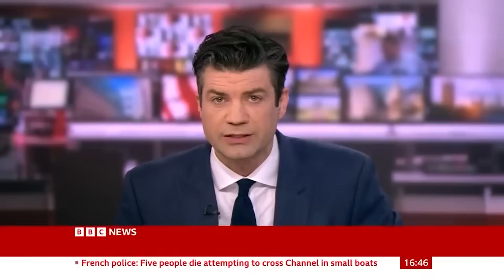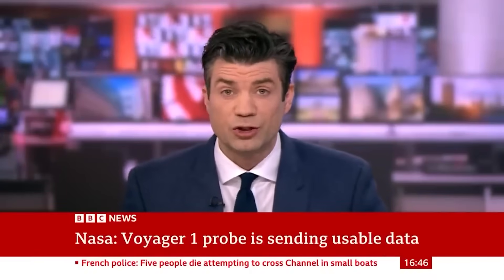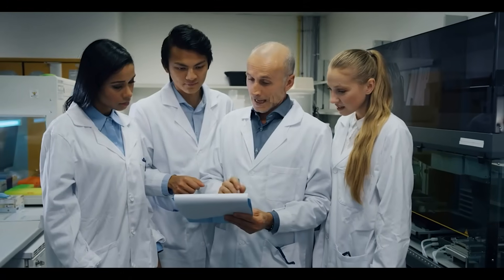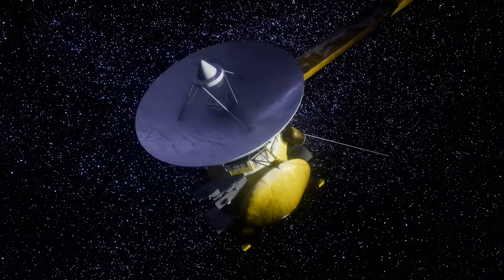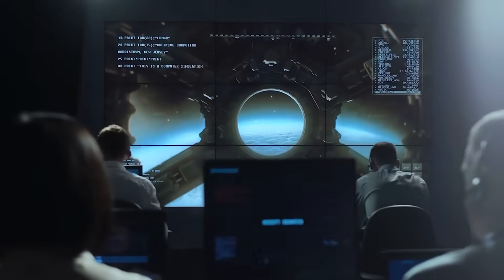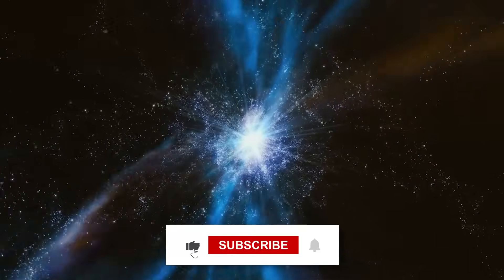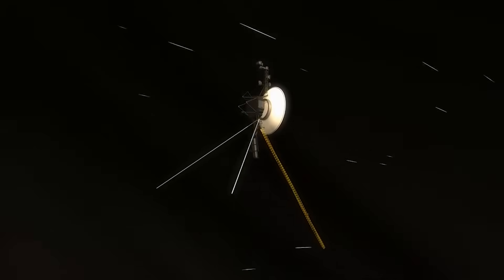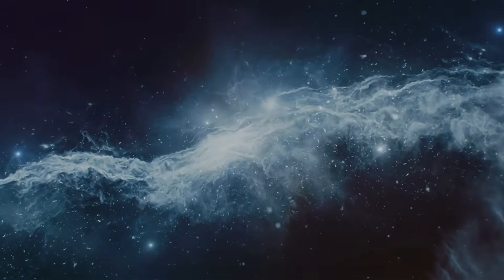Voyager 1 Just Made An Impossible Discovery After 50 Years In Space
After nearly five decades of drifting across the lonely, empty expanses of interstellar space, NASA's Voyager 1 probe has recently returned data that experts describe as impossible. Voyager 1, launched in 1977 and now more than 15 billion miles away from Earth, has once again defied expectations—this time with a revelation that calls into question what we thought we knew about physics, the structure of the universe, and the very essence of space itself.

In this video, we look into the mind-boggling discovery that has astonished the global scientific community. What did Voyager 1 encounter? How did this ancient spacecraft find something so strange and unexpected that even NASA engineers had to triple-check the data? From strange cosmic signals to potential proof of unknown powers at work, we explore the entire extent of this incredible finding.

Is this evidence of a hidden dimension? Is there a clue concerning dark energy? Or something even more unthinkable? Join us as we look into the disturbing specifics, the consequences for future space missions, and what this implies for our role in the universe. Strap in, because what Voyager 1 just discovered may change everything.